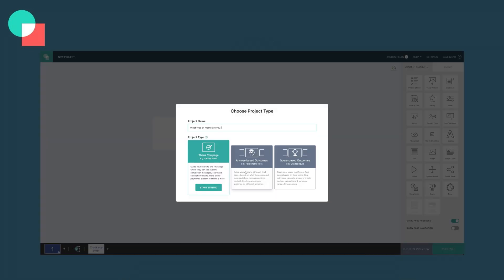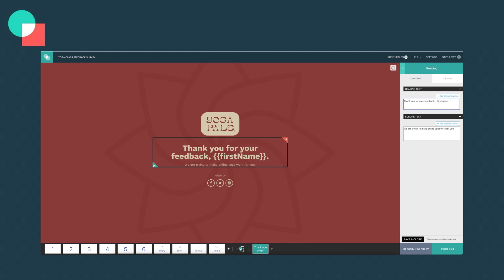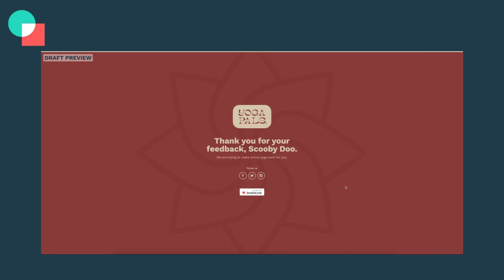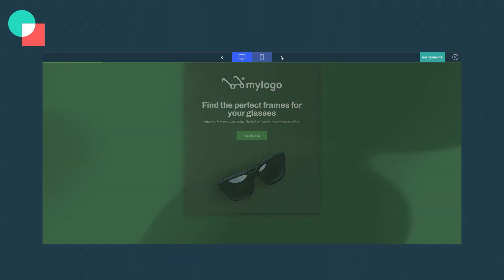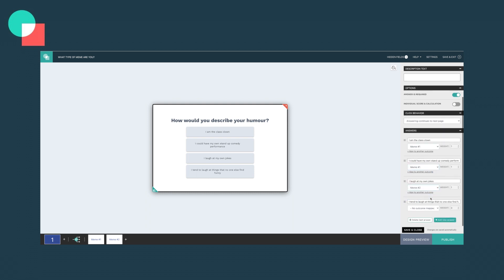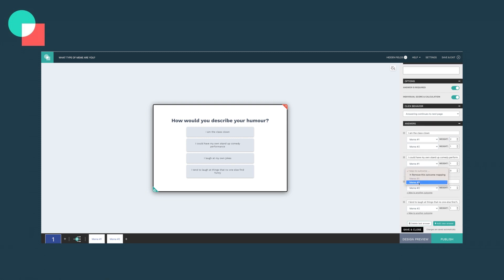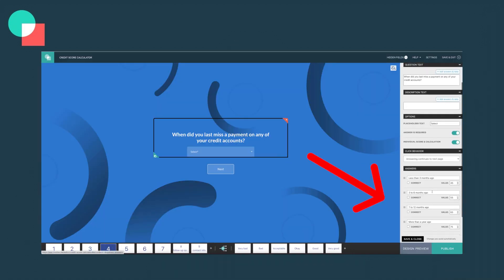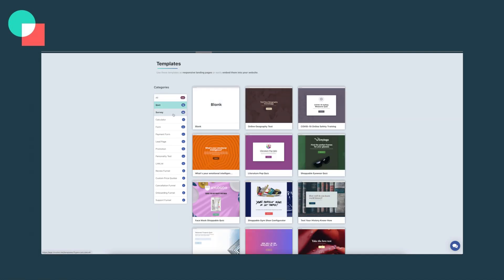The Three Different Project Types In involve.me Explained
What is the difference between the three project types in involve.me: Thank You Page, Answer-Based Outcomes, and Score-Based Outcomes?

Knowing the difference helps you select the best personalization strategy that turns traffic into loyal customers.

What is the difference between Thank You Page, Answer-Based Outcomes, and Score-Based Outcomes on involve.me?:

0:00 Intro
0:36 What are Thank You Page projects
1:05 What are Answer-Based Outcome projects
2:20 What are Score-Based Outcome projects
3:15 Outro